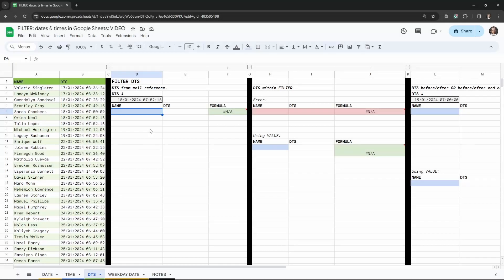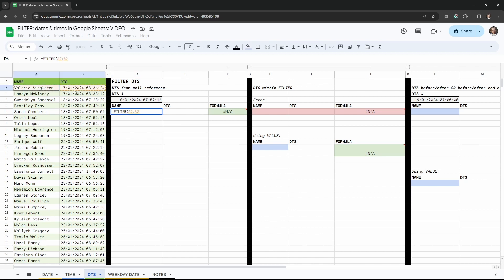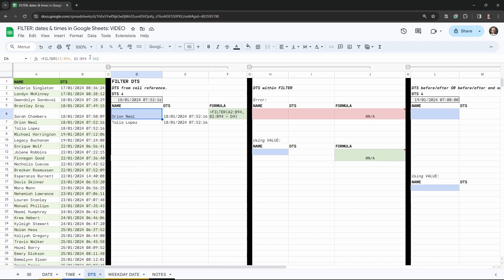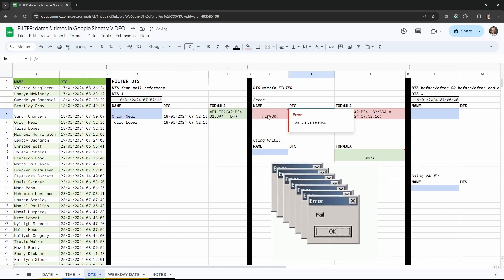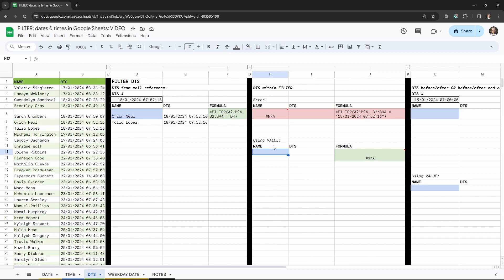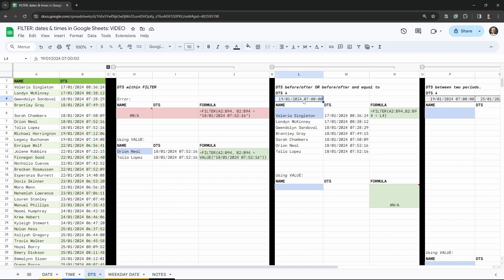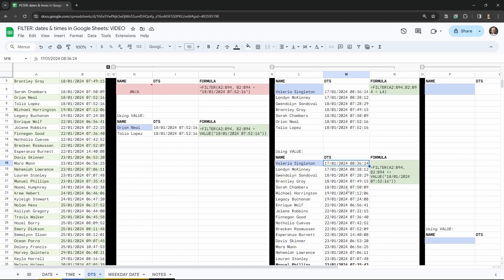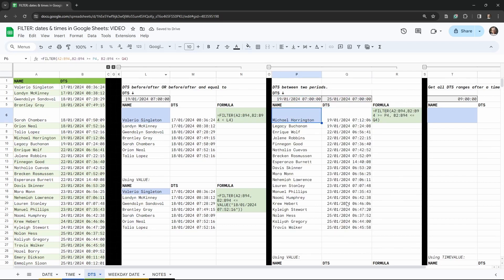Google Sheets FILTER function with Date Time Stamps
This video explores several ways to use the FILTER function with Date and Time stamps (DTS) in Google Sheets.

We start off by finding a specific Date Time Stamp from a cell reference and then dive into using the VALUE function to reference a DTS within a formula. Next, we will FILTER Date Time Stamps before or after a value or between two values.
Finally, we have a BONUS section where we use FILTER to filter any DTS after a specific time.

00:00 Intro setup
00:51 Range equals cell reference
02:23 Range equals formula VALUE
05:37 Range before or after DTS cell reference
06:13 Range before or after formula VALUE
07:37 Range between two Date Time Stamps cell ref
08:43 Range between two DTS with VALUE
10:01 Range after a time